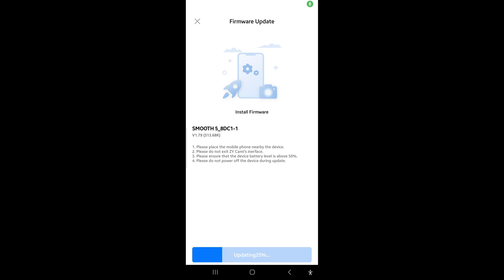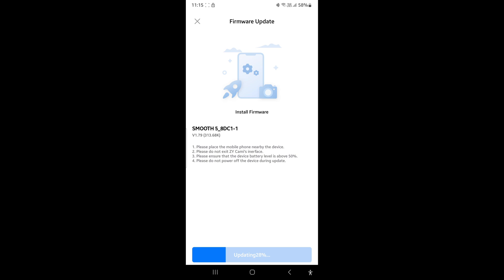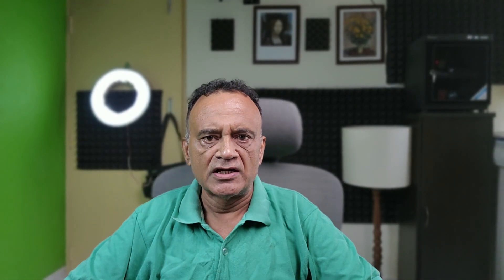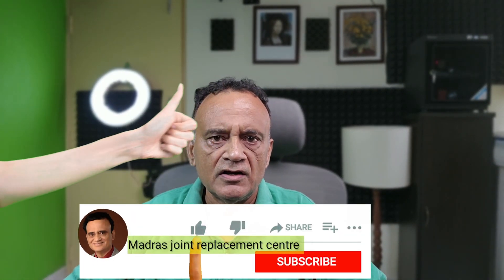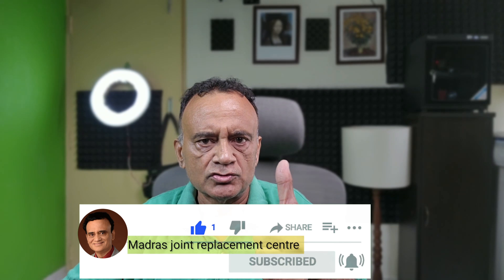How to Upgrade the Firmware on the Zhiyun Smooth 5 Handheld Gimbal"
Upgrading the firmware on your Zhiyun Smooth 5 handheld gimbal is a quick and easy process that can enhance the performance and features of your device. In this guide, we will walk you through the steps of upgrading the firmware on your Smooth 5, so you can take advantage of the latest improvements and bug fixes.

Before beginning the firmware upgrade process, it is important to note that you should have a fully charged battery in your Smooth 5 and a stable internet connection. Additionally, you should also make sure that your gimbal is connected to your phone or tablet via Bluetooth, as this is necessary for the firmware upgrade process.
Watch the video for a full understanding